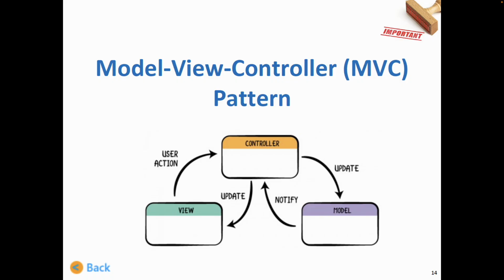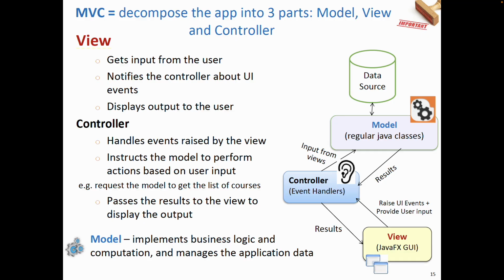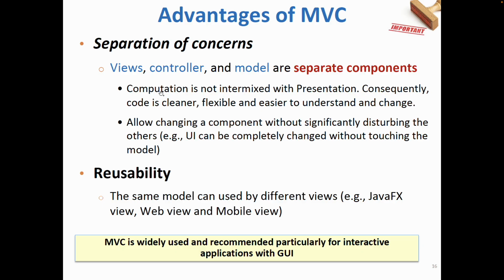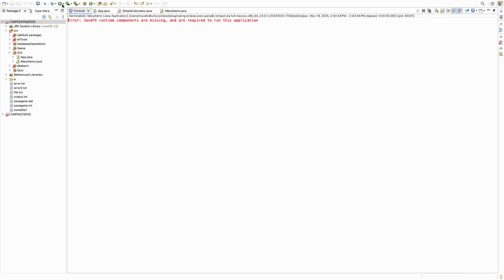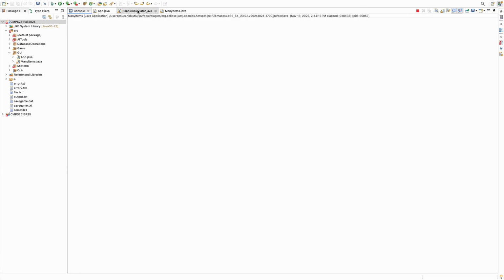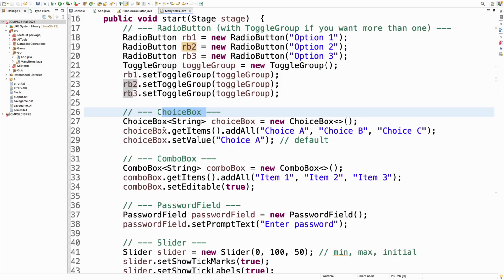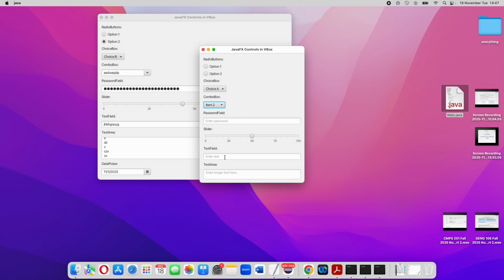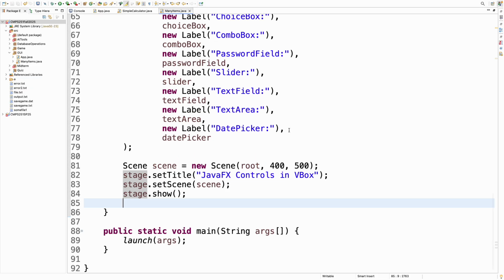CMPS 251 Fall 2025 November 18 Unit 8 Part 2